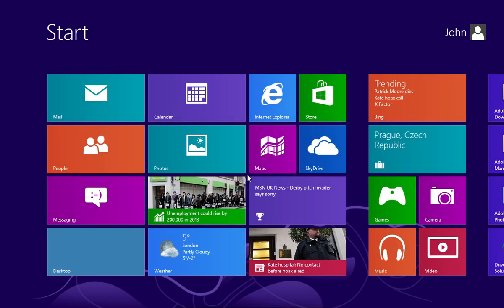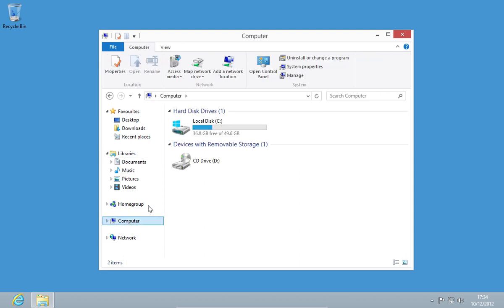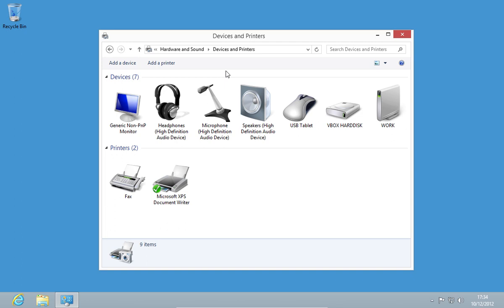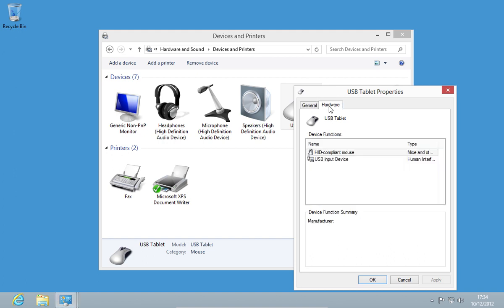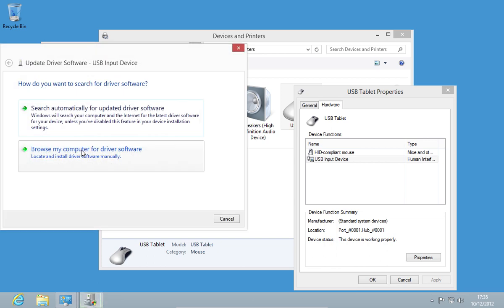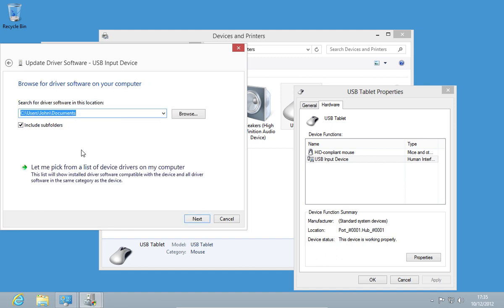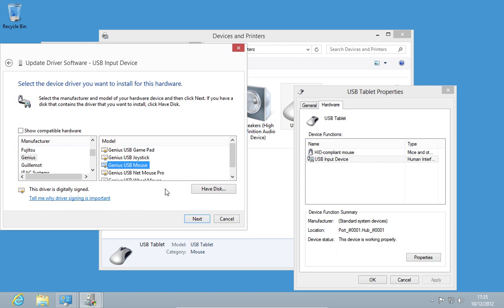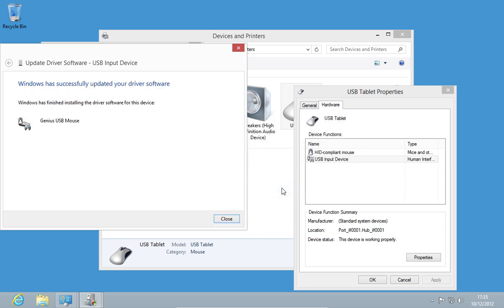How to install a Driver on Windows 8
Learn how to install or update a Driver in Microsoft Windows 8

In this video tutorial we will show you how to install a Driver on Windows 8.

In order to install a Driver on Windows 8, go to "Control panel".

Select "Hardware and Sound".

Choose "devices and printers".

In next window choose a device you want to install or reinstall. Right-click on it and select "Properties". In appeared window choose "Hardware" tab and then press "Properties".

In the new window select "change settings". In the following window select "Driver" tab. Click on "Update driver".

In the appeared window choose "Browse my computer for driver software". In the next window click on "Let me pick from a list of device drivers on my computer". Then check or uncheck "Show compatible hardware". If you uncheck this option, you can select a hardware device from the list and click on "Next". If you see the warning, click "Yes". When the installation process is complete, close the installation window. Now your driver is installed.